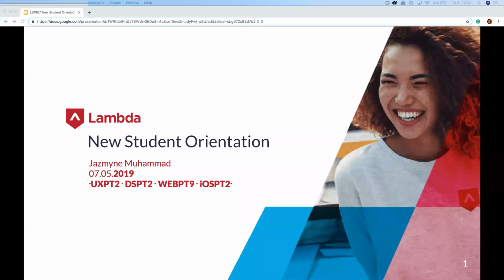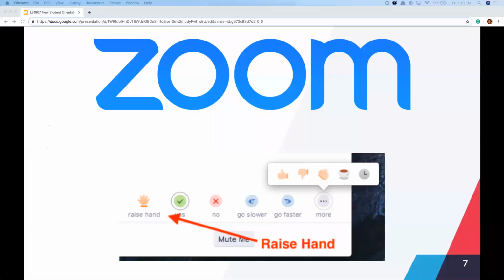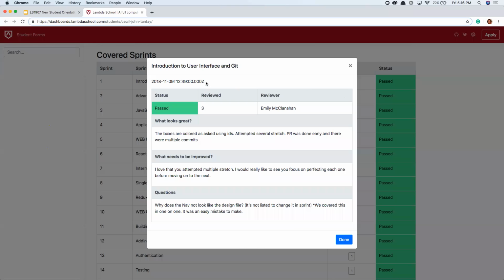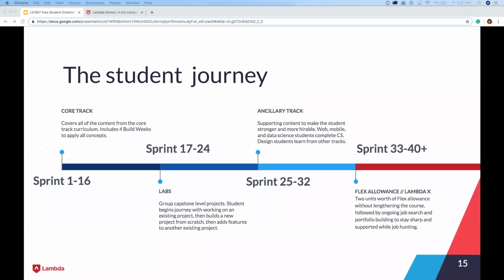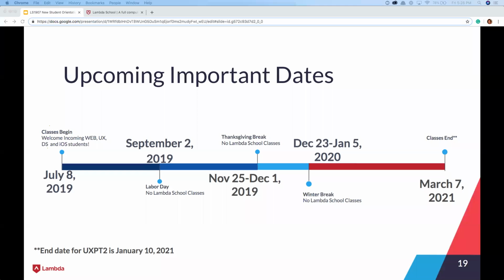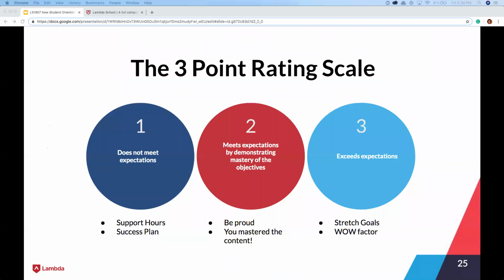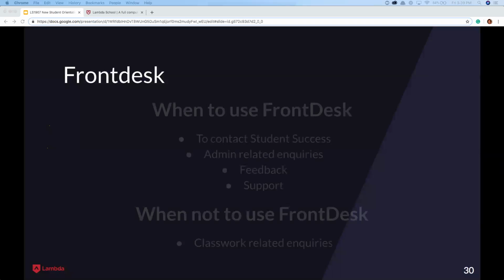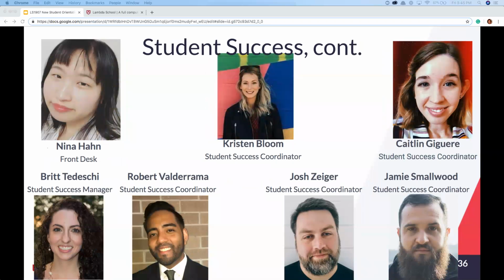LS1907 PT Orientation